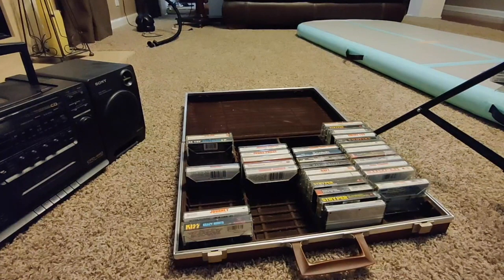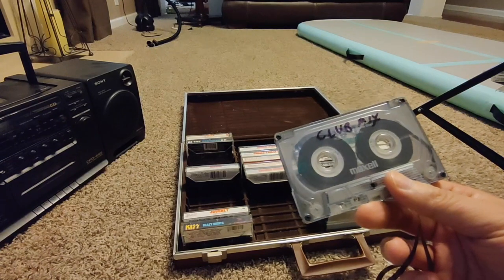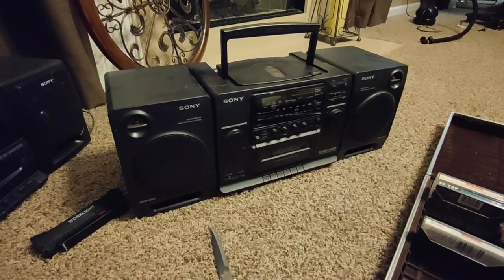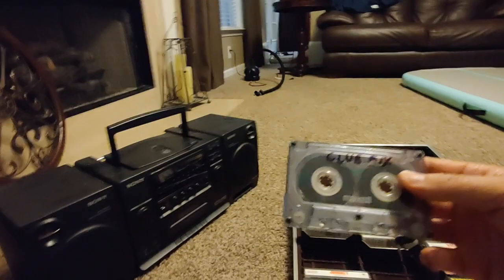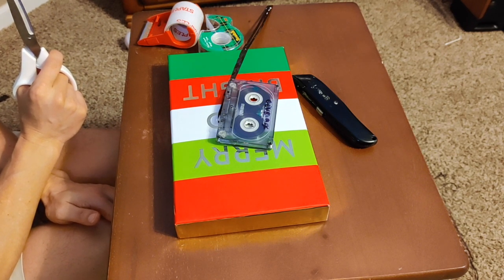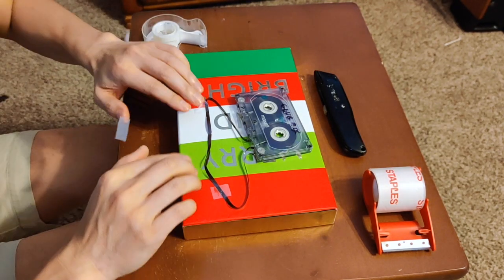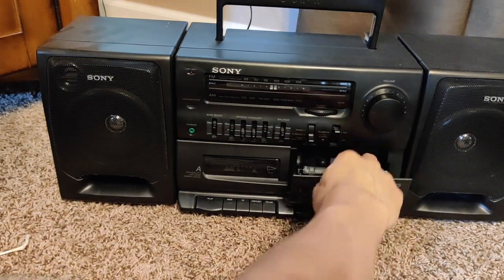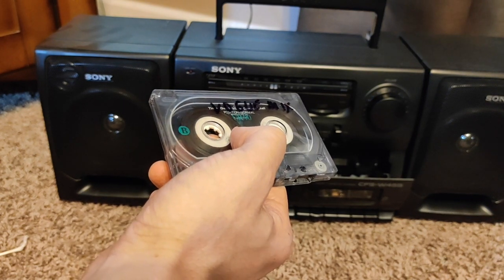Can you repair cassette tape with scotch tape?? - A Wonstar Experiment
I grew up in the world of cassette tapes. All my favorite music lived on that media. A common problem we suffered from was tapes that gotten eaten in the players. I have repaired cassette tapes before but with professional repair tape. Over 30 years ago :) Find out if my club mixtape can be salvaged with Scotch tape!!!